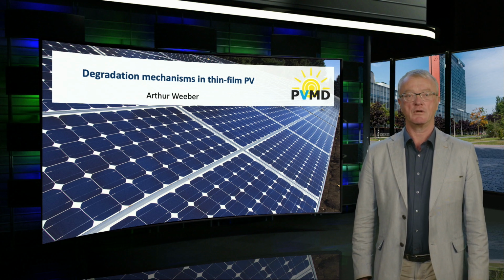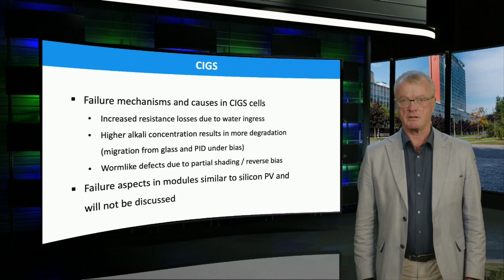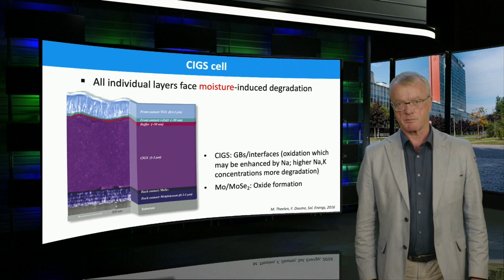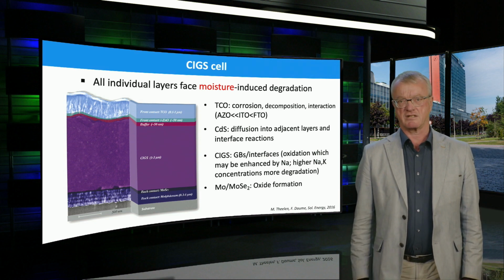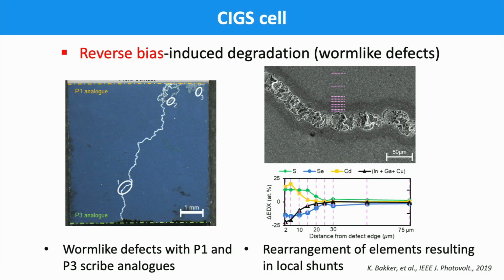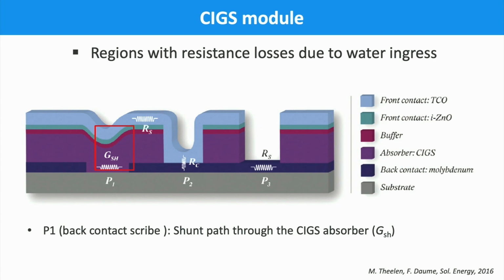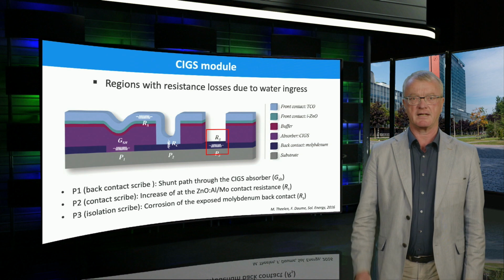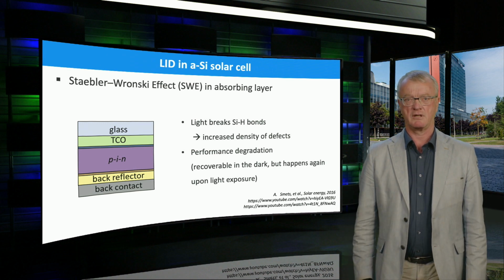SUPHp_2022_Module_4_3_Degradation_on_thin_film_PV-video